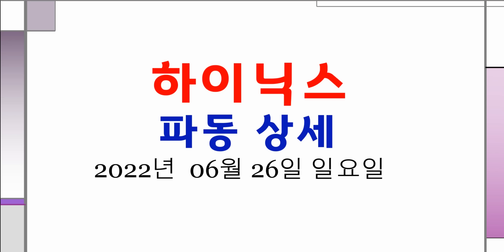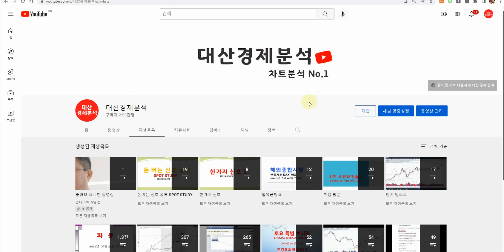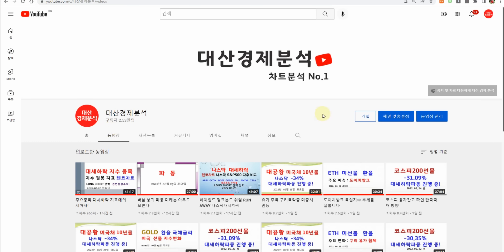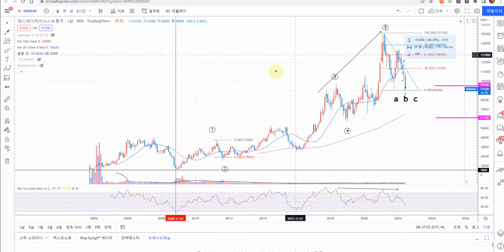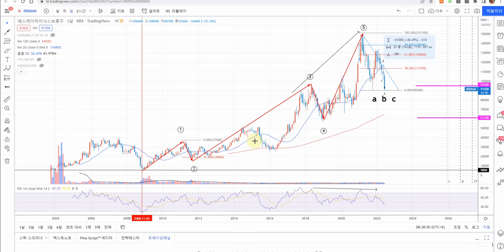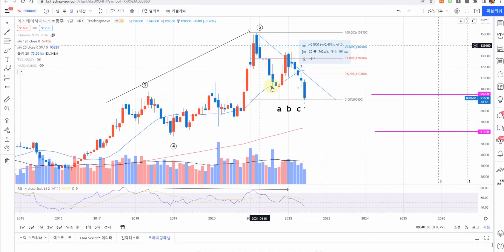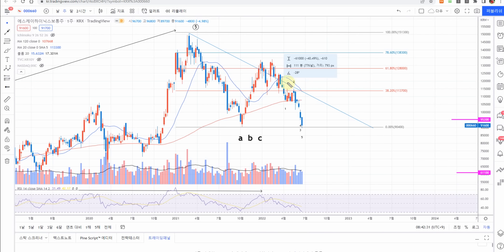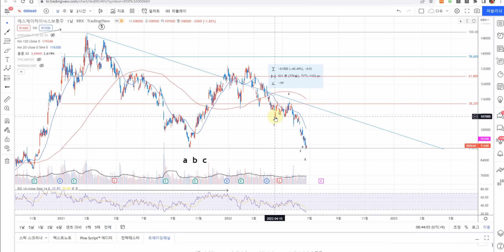sk하이닉스 파동상세 분석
후원 멤버쉽입니다.
커피후원 우리은행 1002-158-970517 이*원

하이닉스
상승5파 마무리
하락  a  b c파 진행중
c-3파 급락 주의